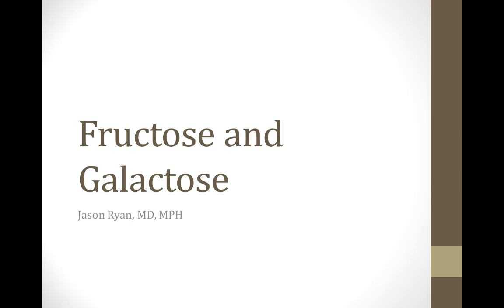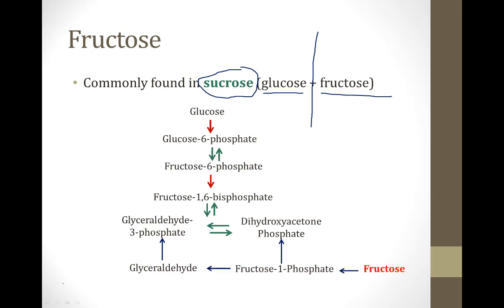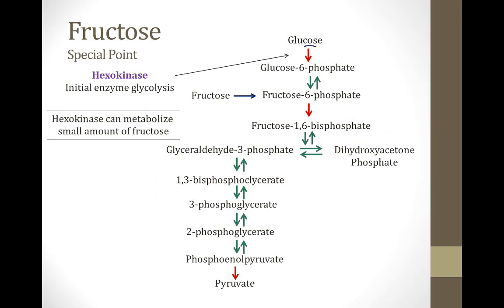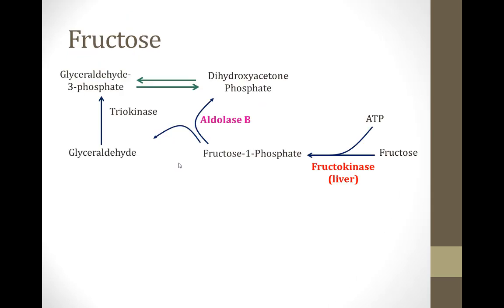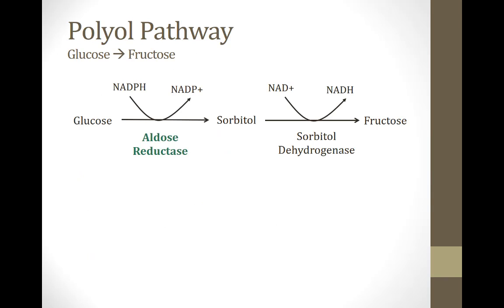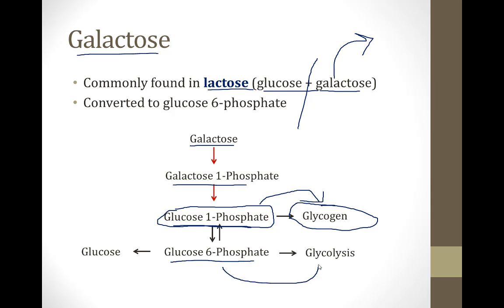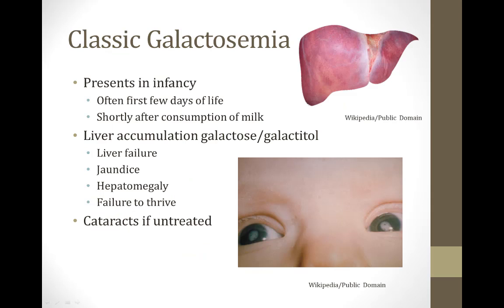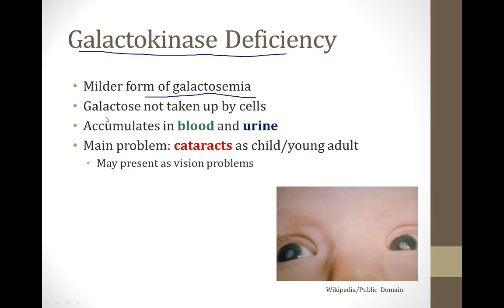BB-106 Fructose and Galactose